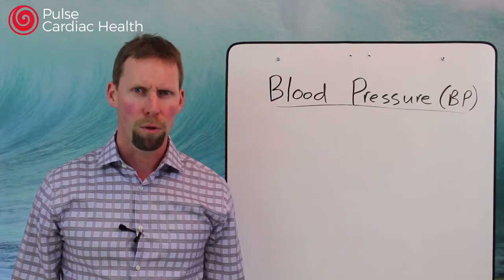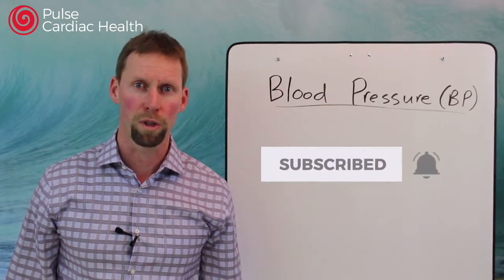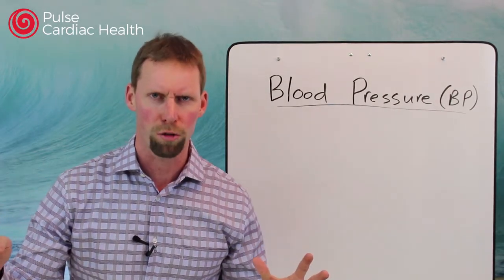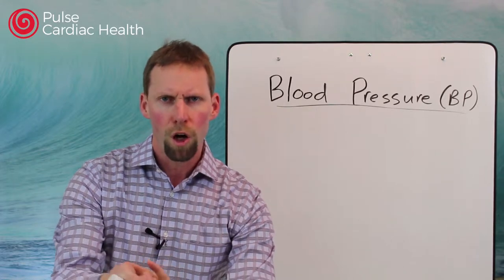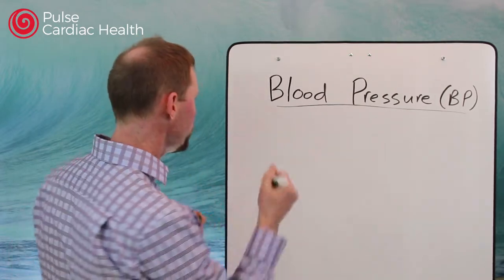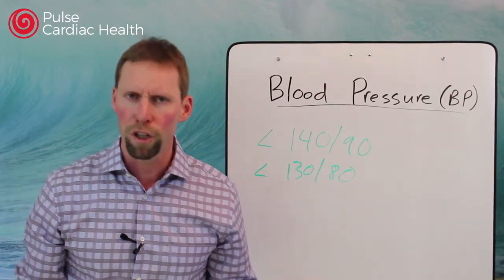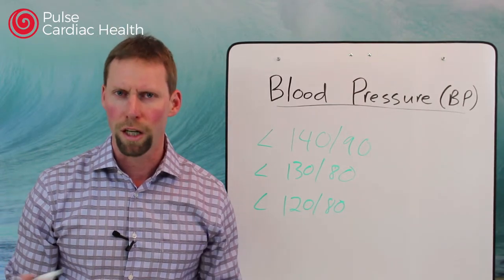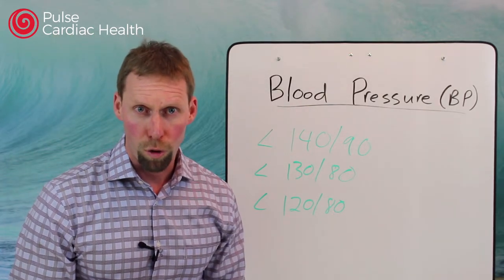Your Heart in 90 Seconds! Blood Pressure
What is Blood Pressure? And what should my Blood Pressure be?